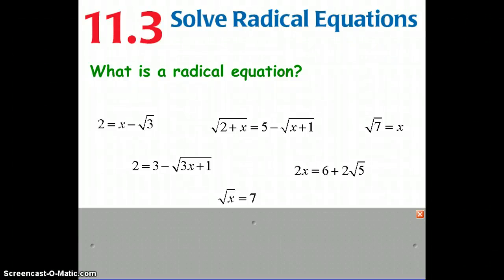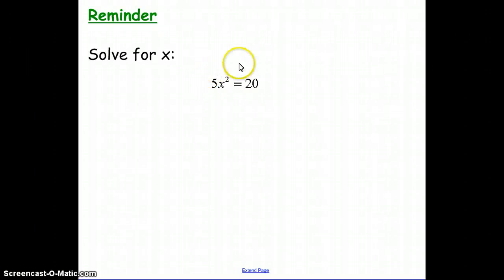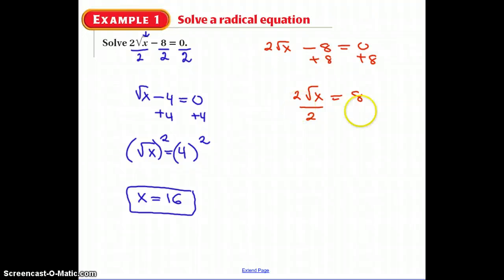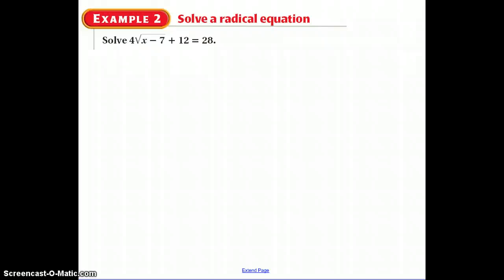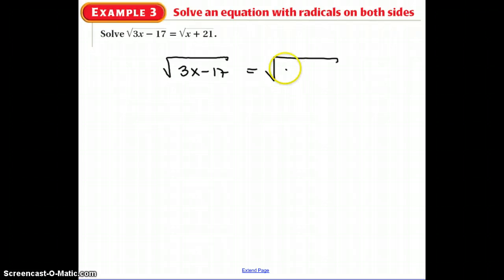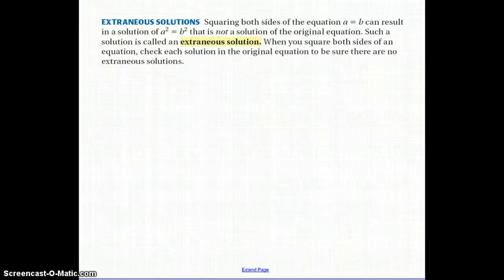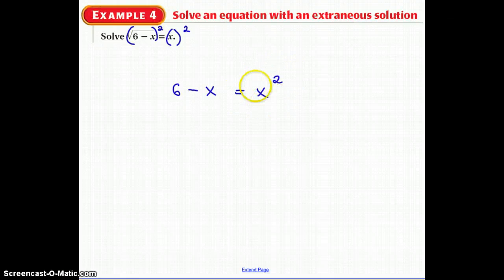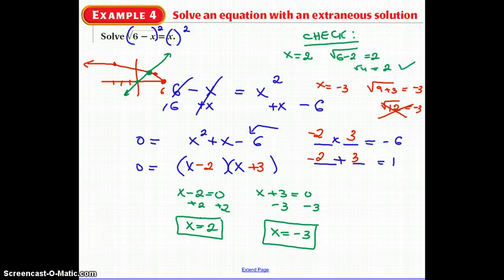Algebra 1: 11.3 Lesson Solving Radical Equations - Part 1